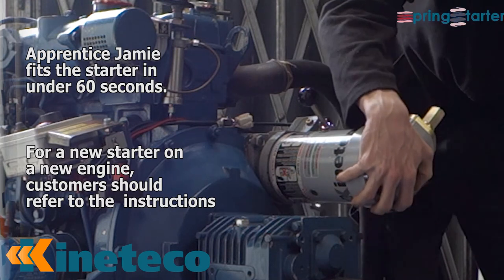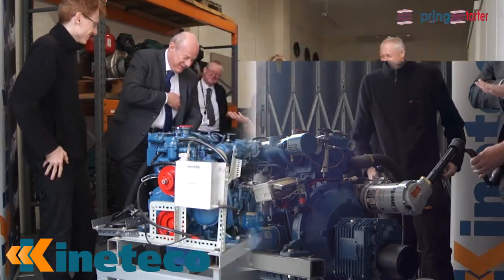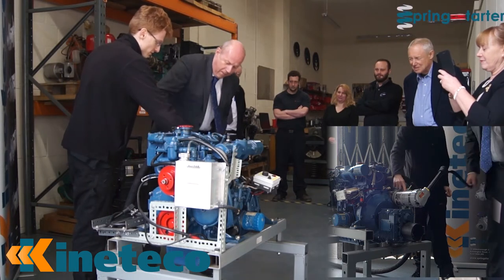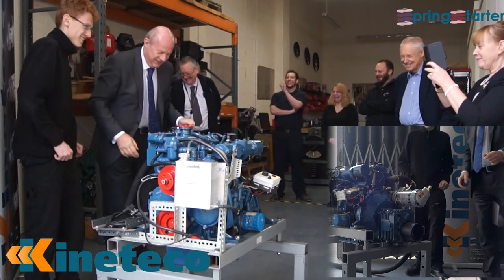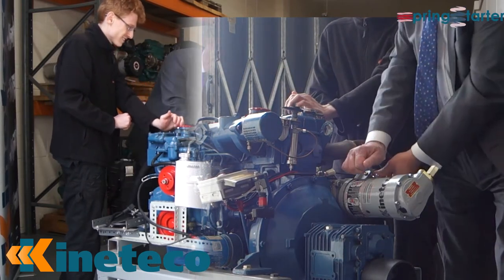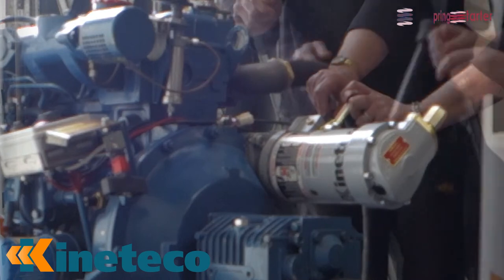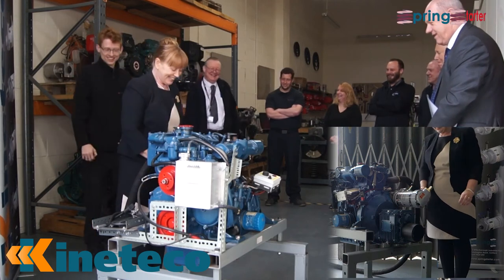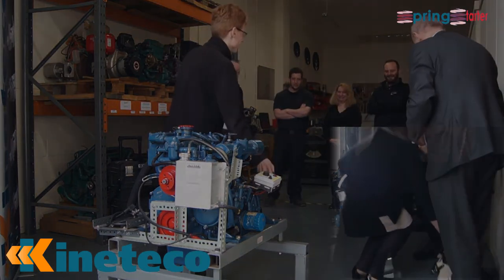Damian Green Visit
Local Member of Parliament, Rt Hon Damian Green MP, Secretary of State for Work and Pensions, visits Kineteco with Jo James, Chief Executive of Kent Invicta Chamber of Commerce.